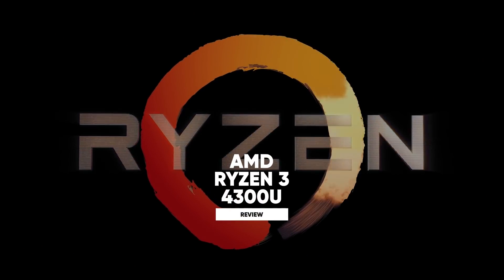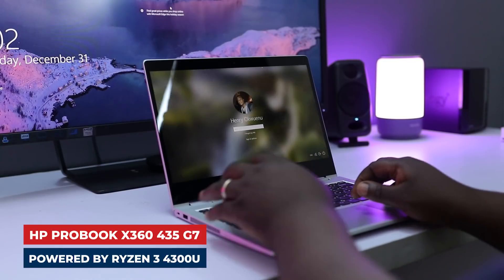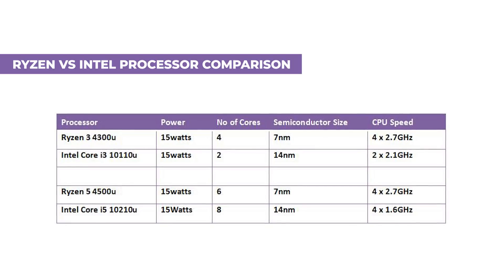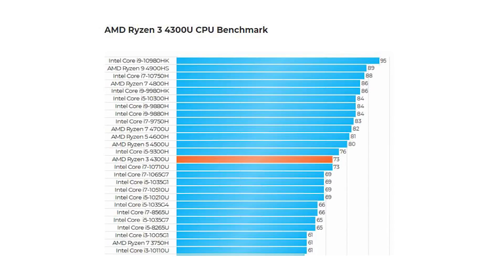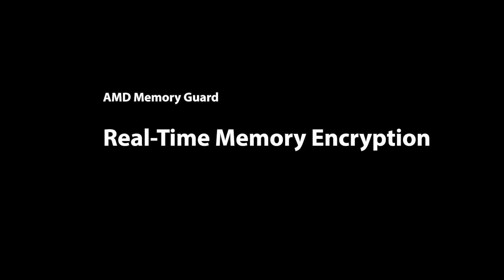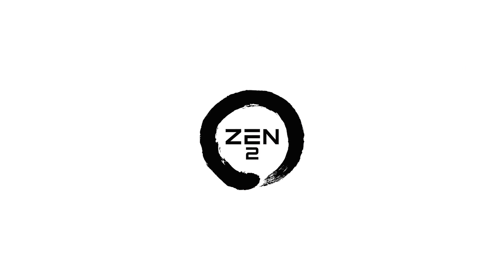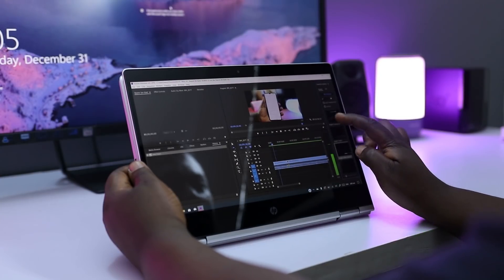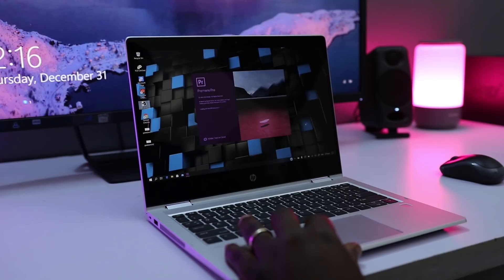AMD Ryzen 3 + HP x360 435 G7. Any Good?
is the AMD Ryzen 3 + HP x360 435 G7. Any Good?

A brief look into AMD Ryzen Processors and why they're all the rave. In this video, we focus on the AMD Ryzen 3 4300u processor in a HP ProBook x360 435 G7 laptop.

Speed things up with a HP PC powered by the AMD RYZEN Processor.
The AMD RYZEN Processor provides world class computer protection and performance with superior processing speed, graphics display and flexibility for the modern workforce.

To make a purchase and stay ahead of the game